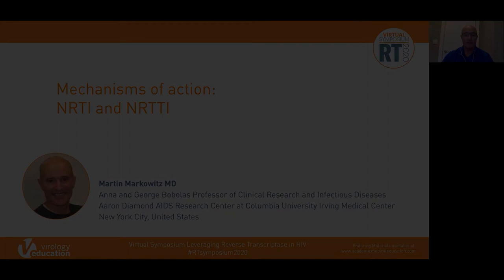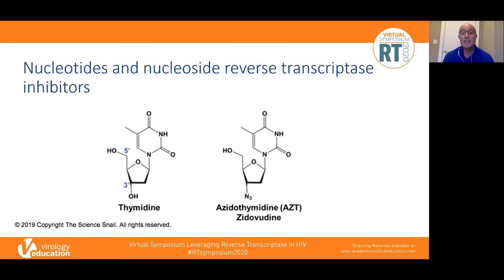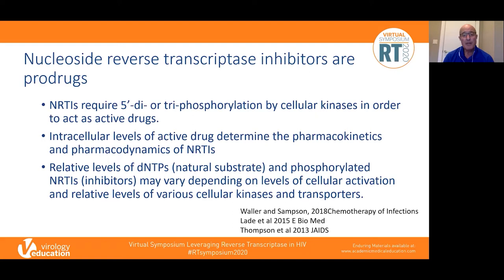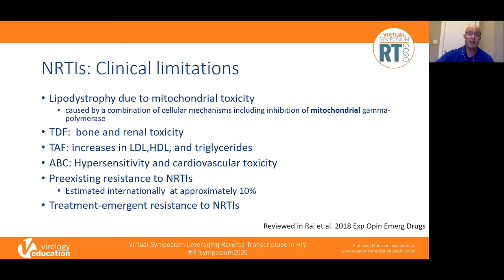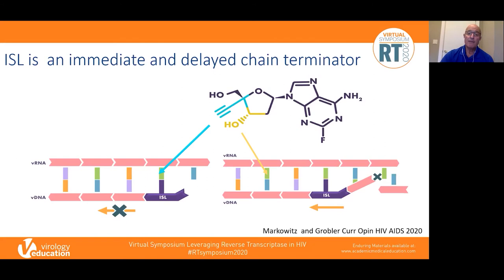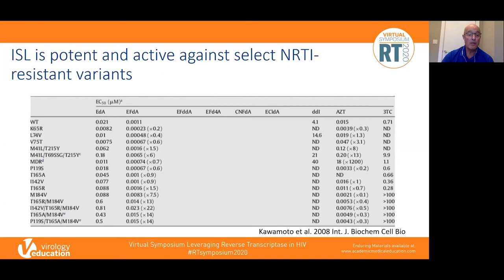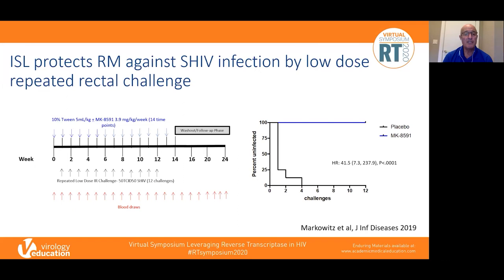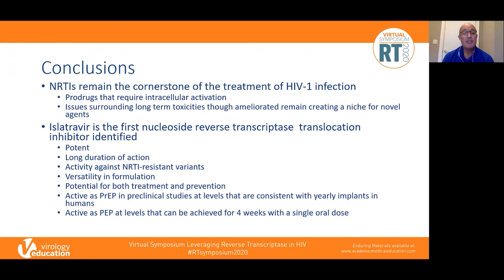Mechanisms of action: NRTI and NRTTI - Martin Markowitz, MD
Speaker: Martin Markowitz, MD, Rockefeller University, United States

Presented at the Leveraging Reverse Transcriptase in HIV: Past, Present, and Future 2020